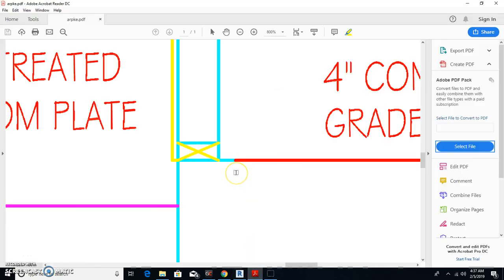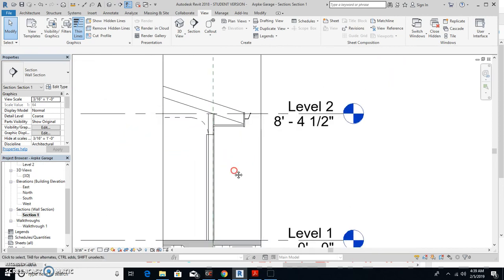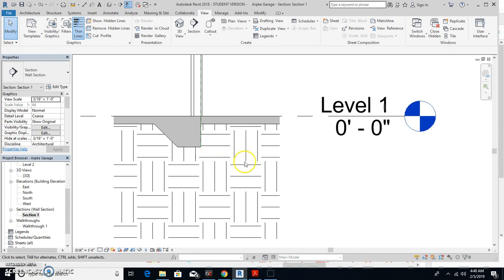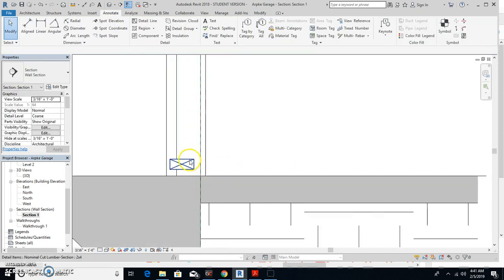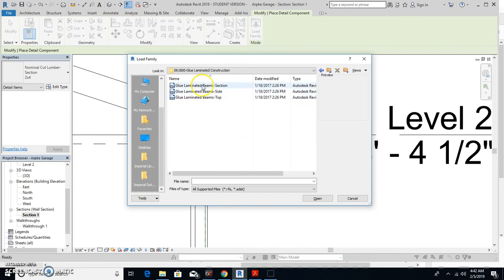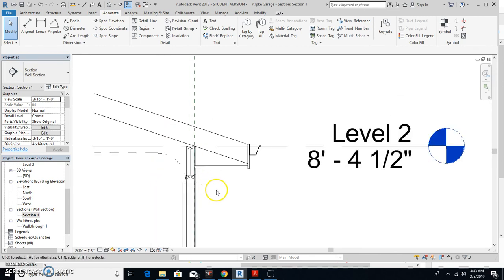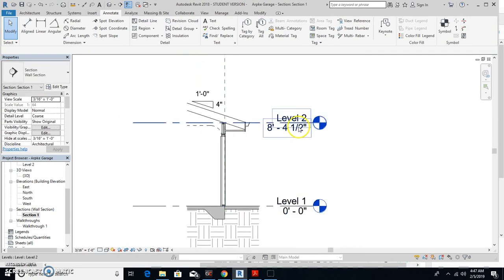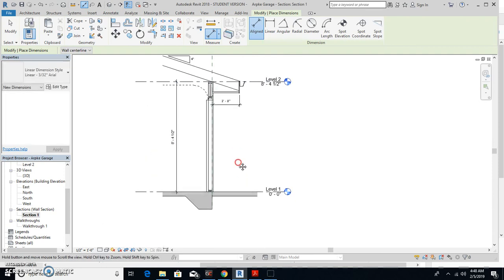Revit Section View